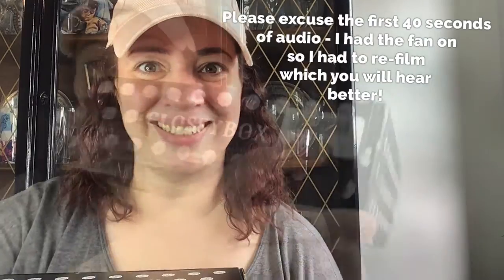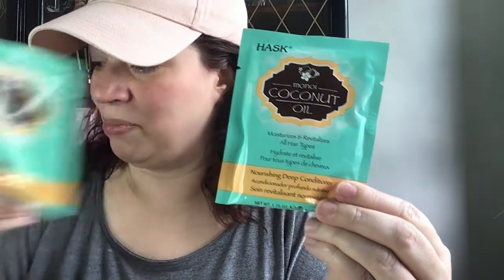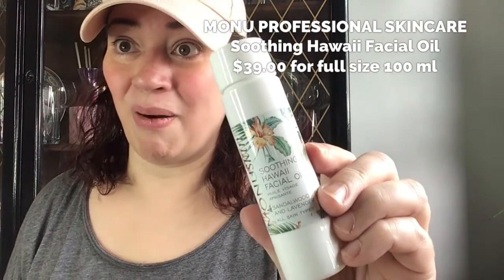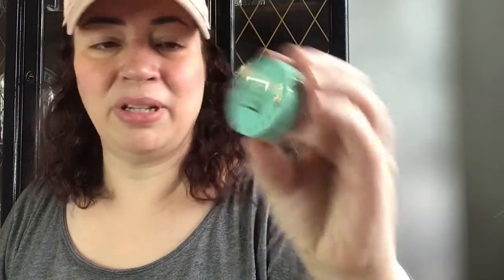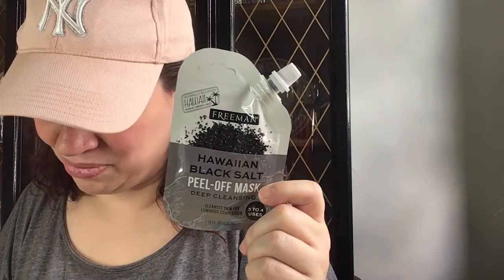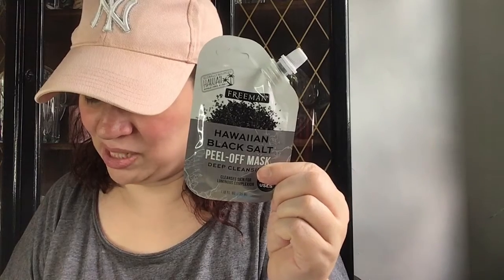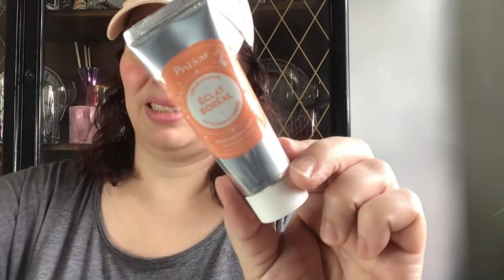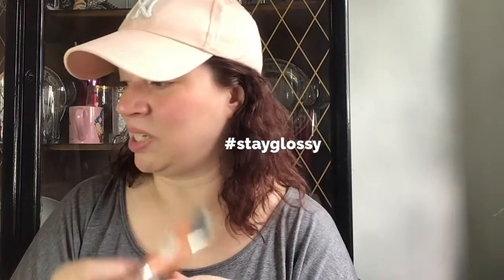GLOSSYBOX July 2020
WOW Glossybox! Unboxing and reveal of the Version 1 Glossybox Aloha A Moment Of Paradise.  Have you tried Glossybox?  If so, what did you receive in yours?